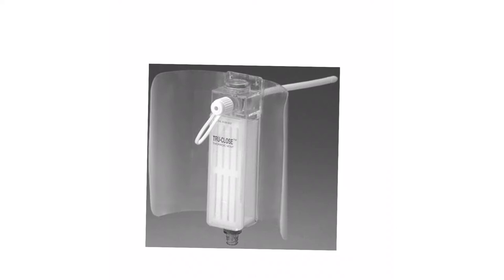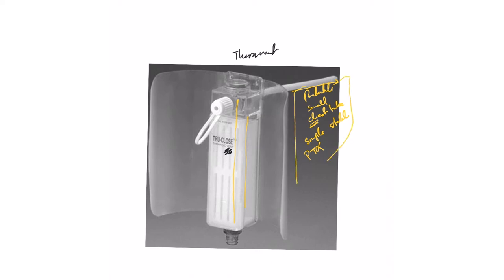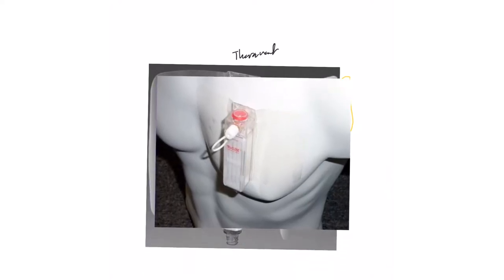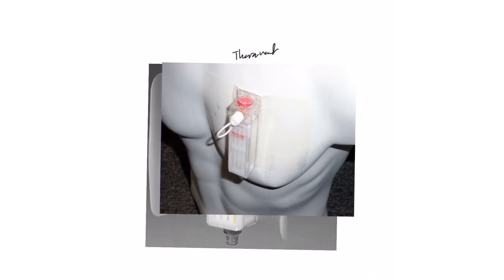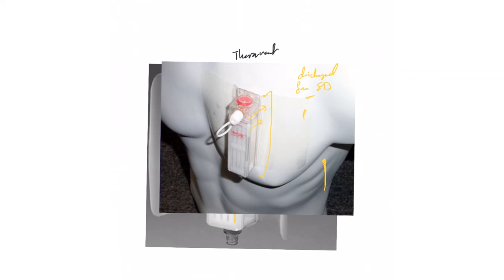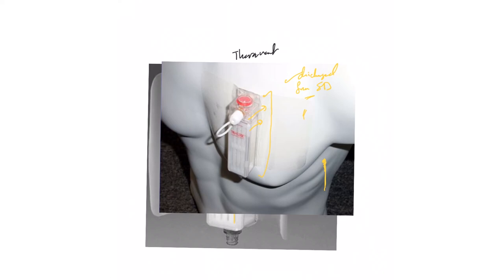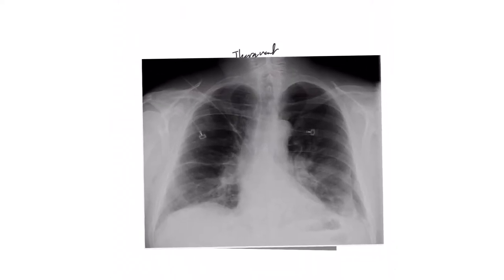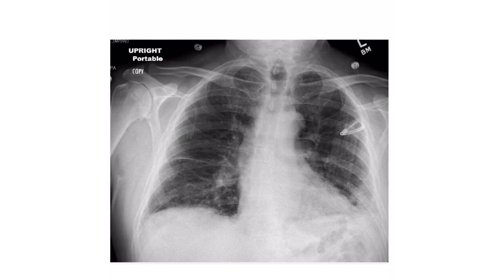ICU crash course- 70: Tru - close thoracic vent ( Thoravent )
A brief description of thoravent , its uses and advantages over regular chest tubes